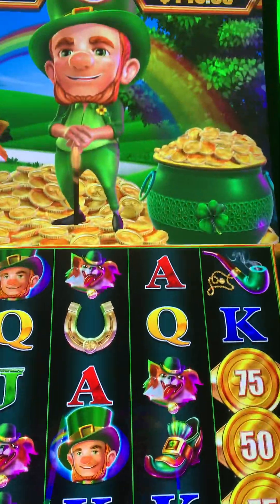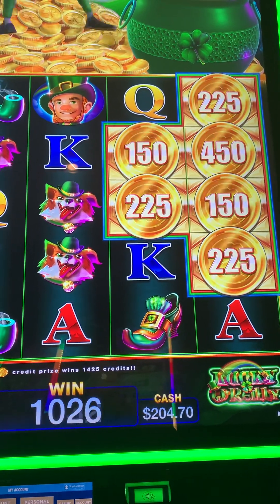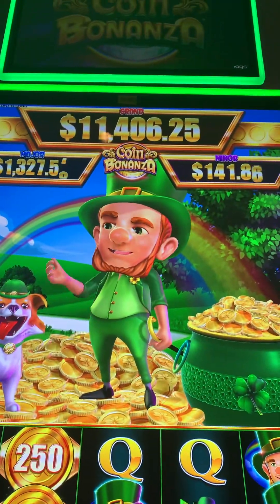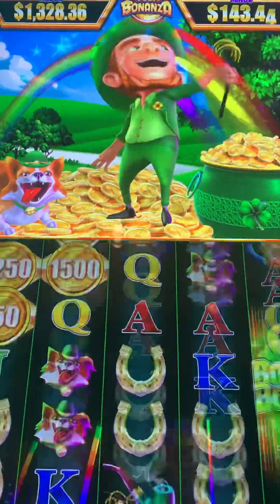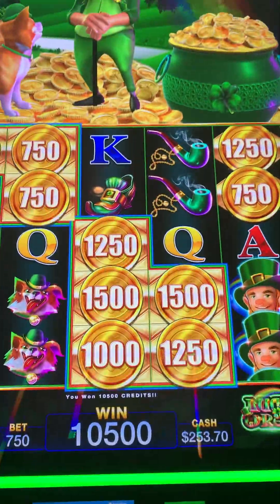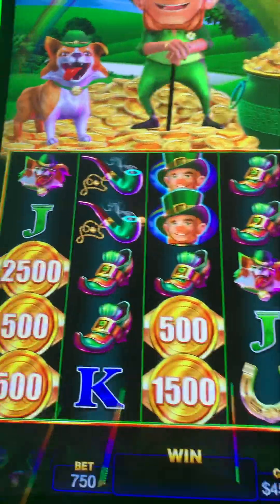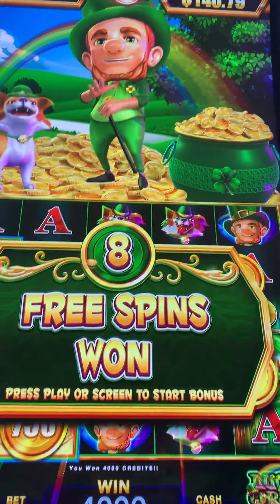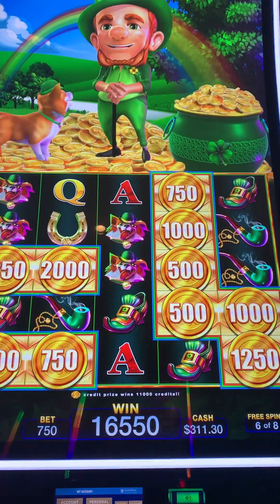This Leprechaun Machine Was HOT! Then Casino Stopped Me From Recording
This slot machine was hot. Then the casino staff told me to stop recording. This was the Lucky O’Reilly slot machine. Harmony of the Seas.